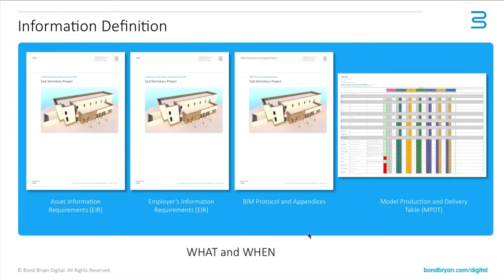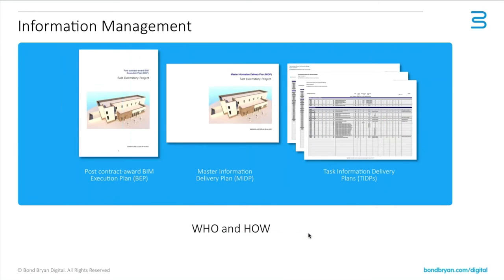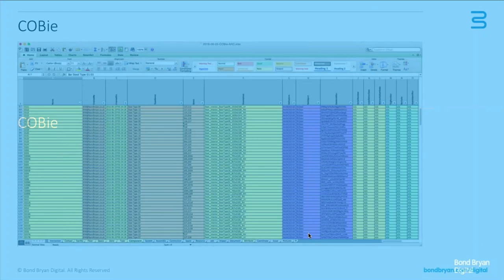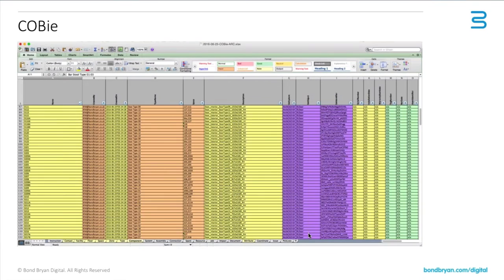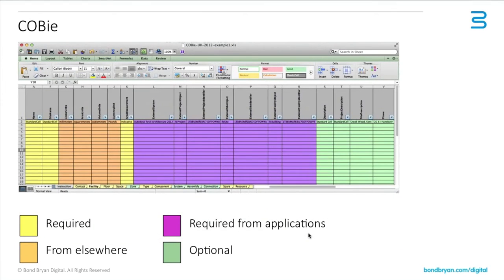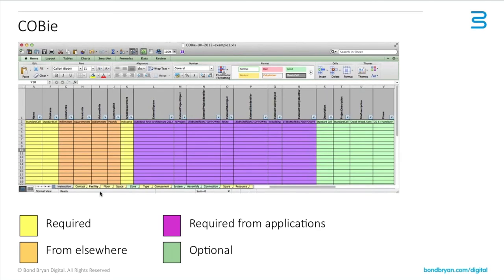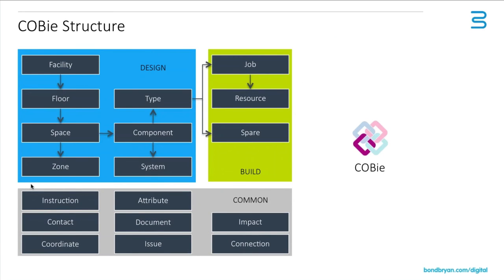Delivering COBie in ARCHICAD - Part 2: COBie and Classification